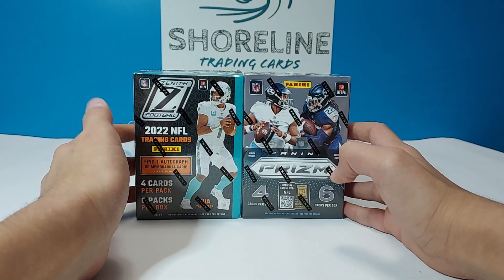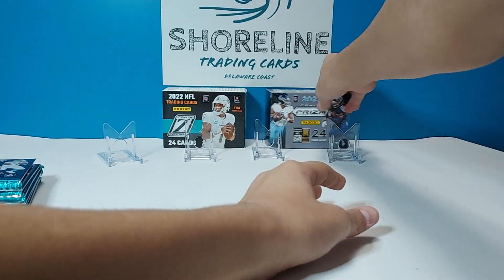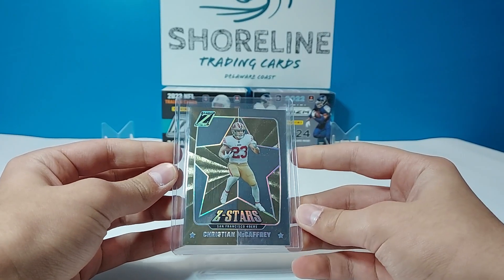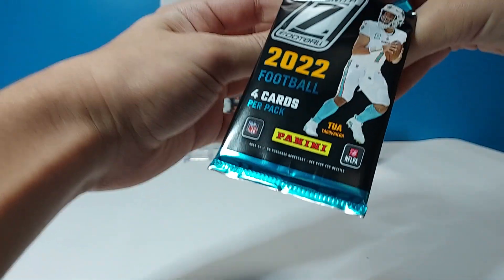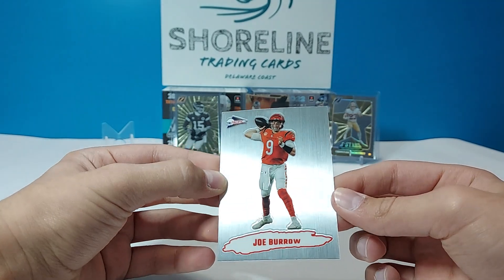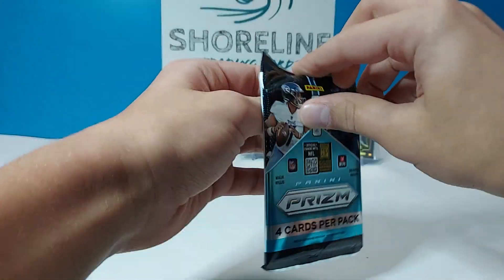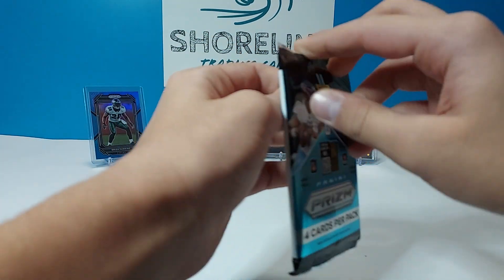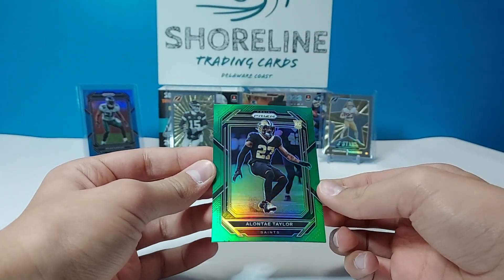FOOTBALL BLASTER BOX BATTLES #12 💥 2022 Zenith vs 2022 Prizm